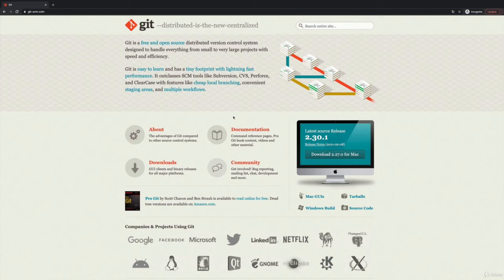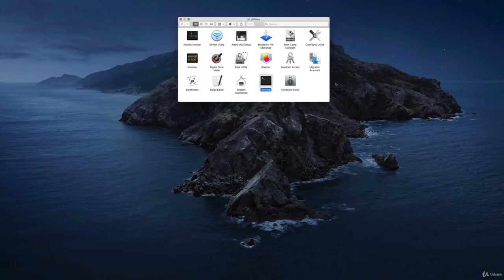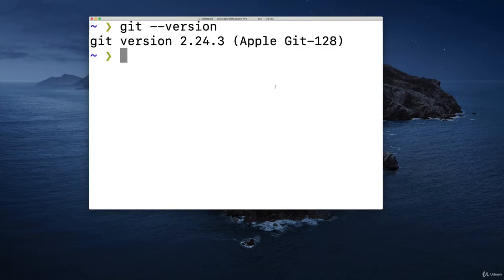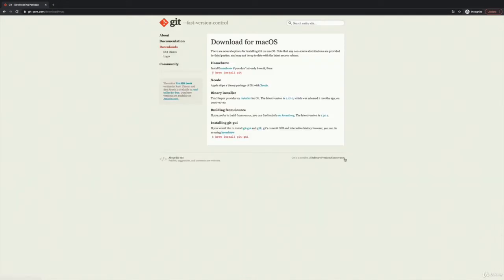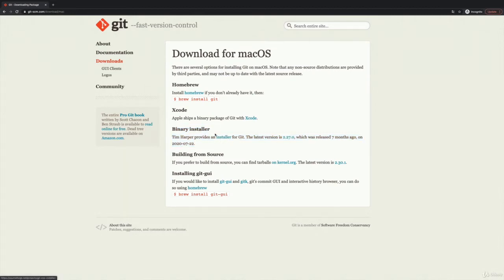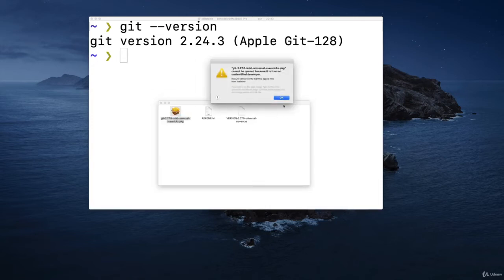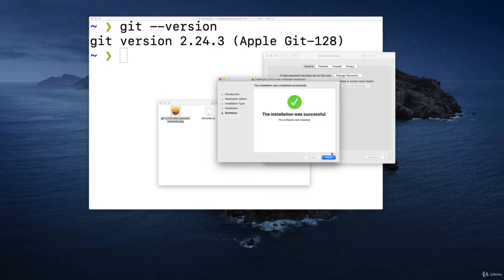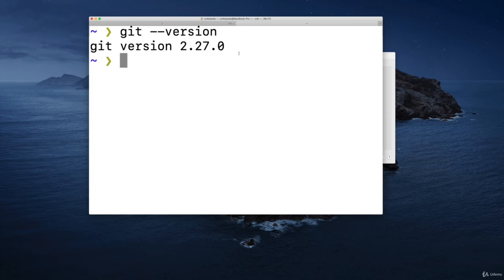MAC Git Installation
git for mac
brew install git
git download
install git on mac m1
git install windows
git bash for mac